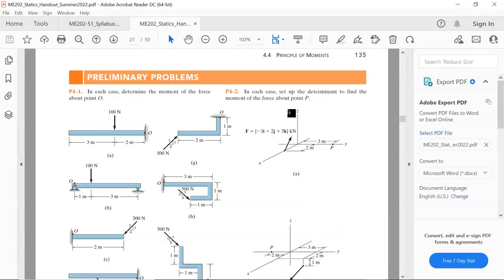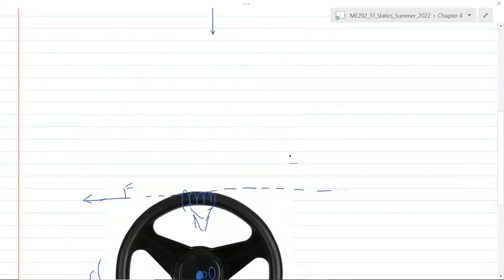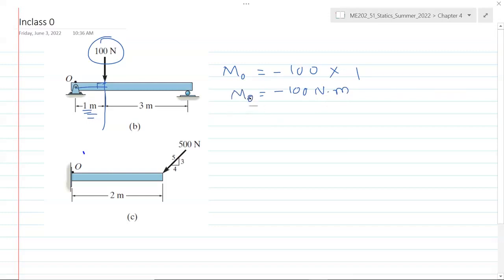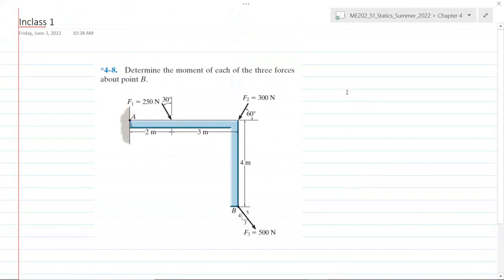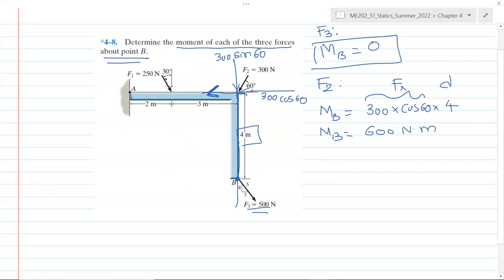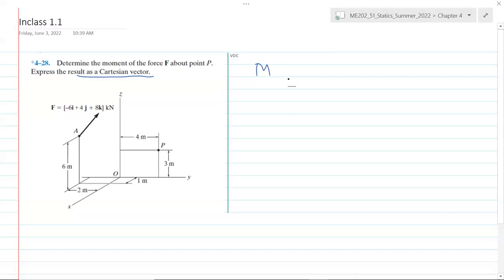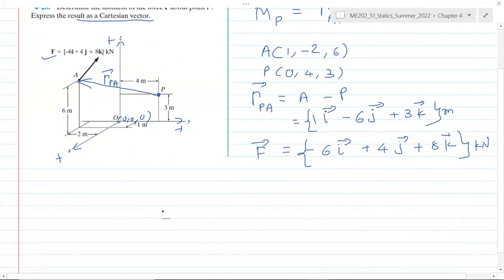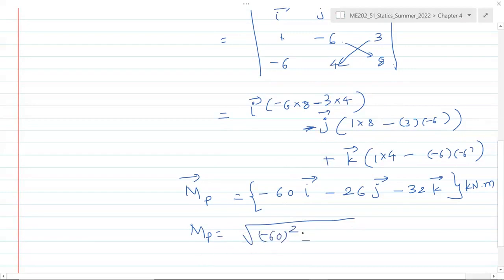#16 Topics 4.1 to 4.4: Moment of a Force, Scalar & Vector, Problem Solving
Topics: 4.1 to 4.4 Moment of a Force – Scalar Formulation, Moment of a Force –Vector Formulation